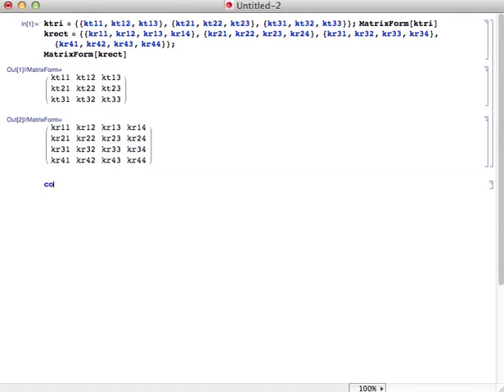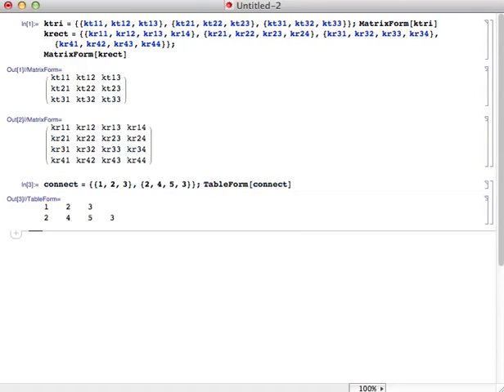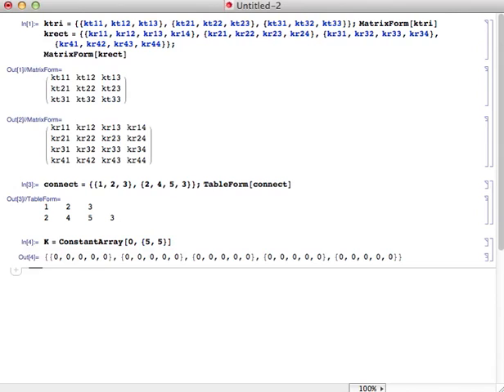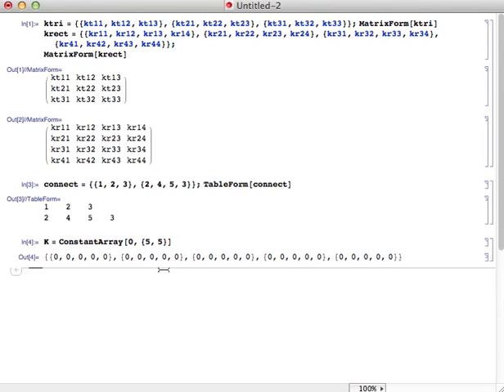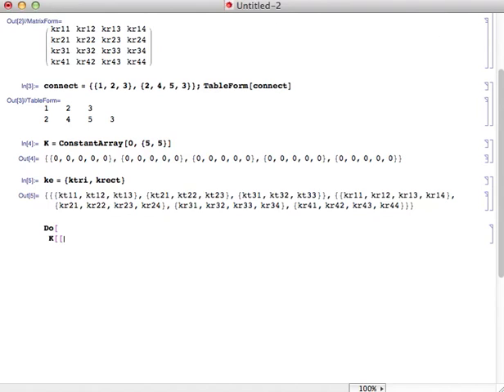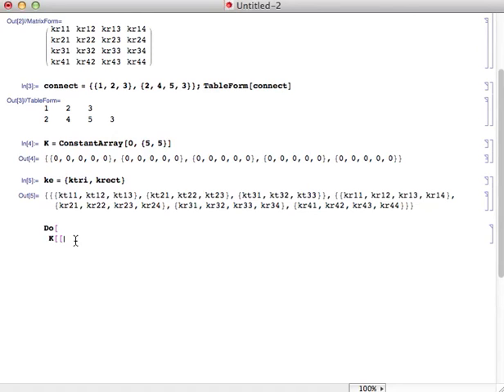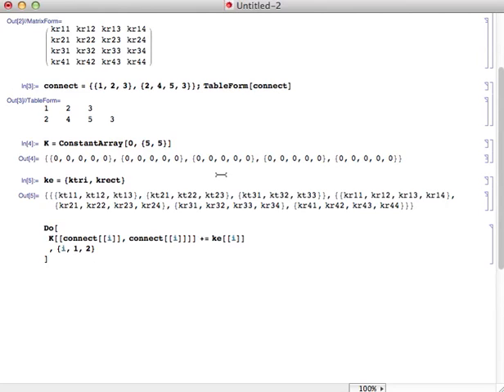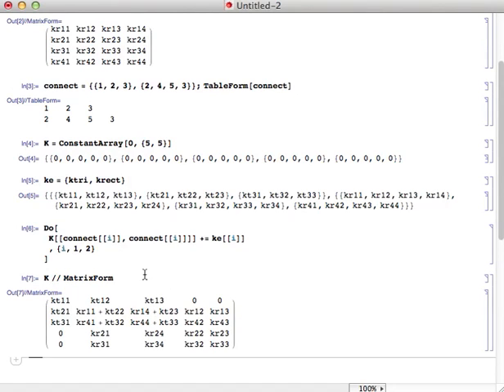UTSA ME4603 - 10/19/2011 - 1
Assembly of a single triangular and rectangular element.